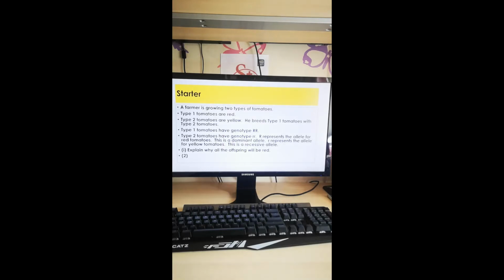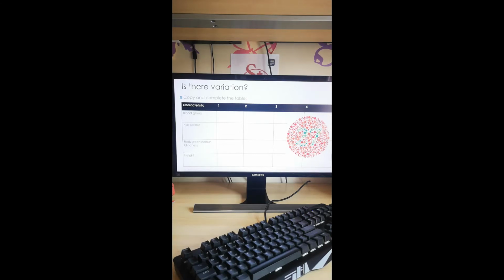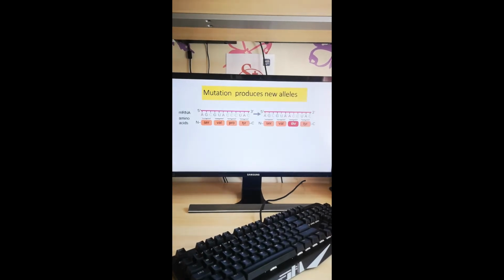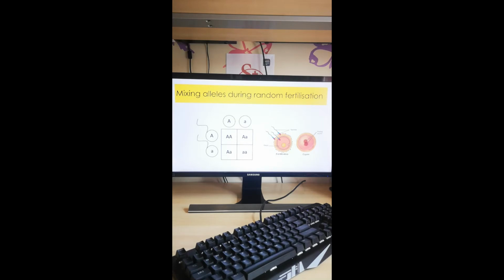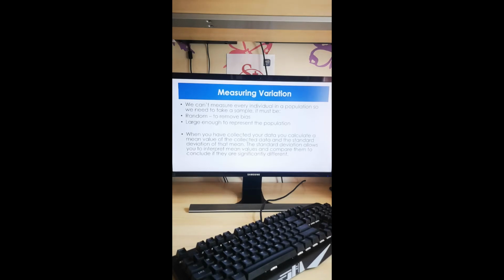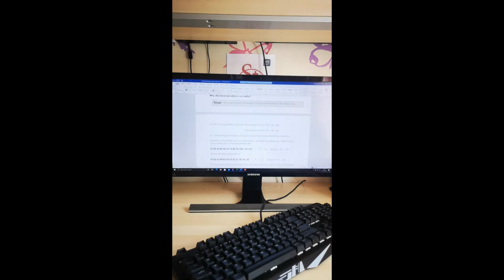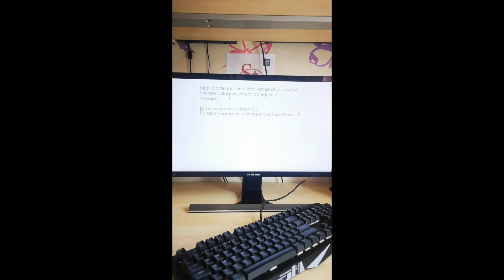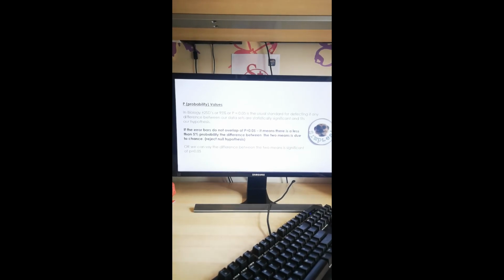Topic 15 video 1 Variation STDEV